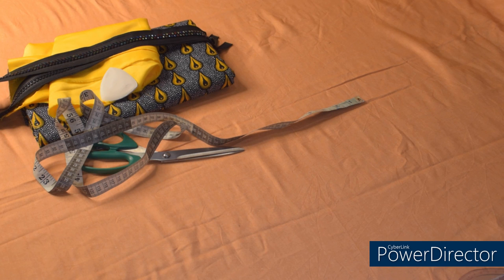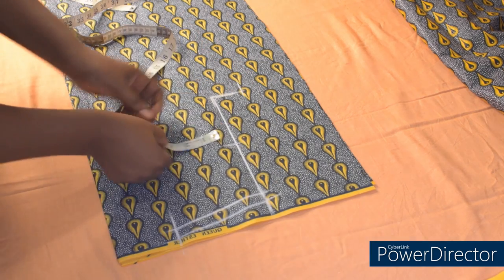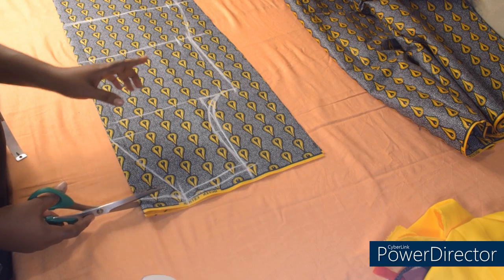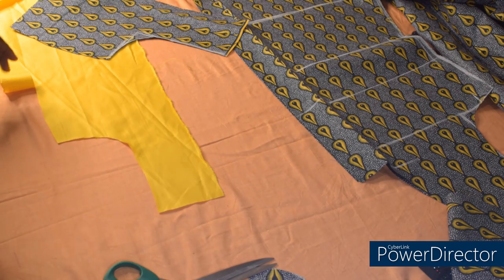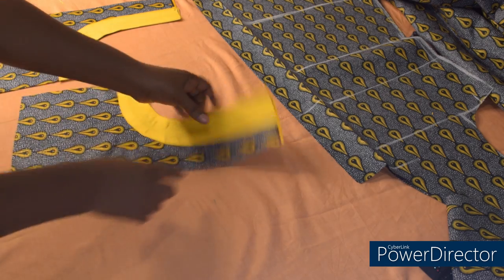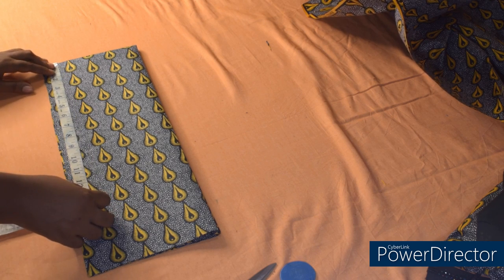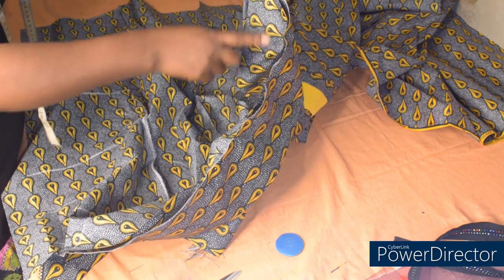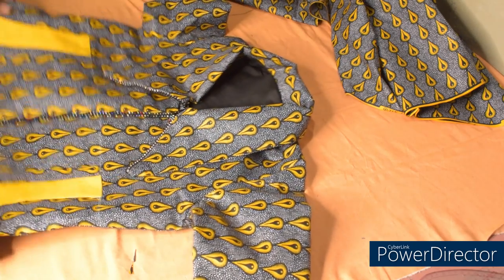How to make a Zipper Front Trendy Short Gown with Patch Pocket step by step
Todays tutorial is on how to cut and sew a trendy zipper front short gown with a patch pocket step by step so please relax and watch the video to the end for a better understanding thanks